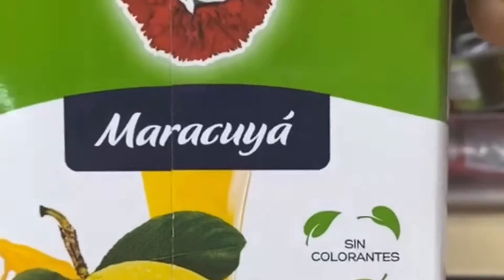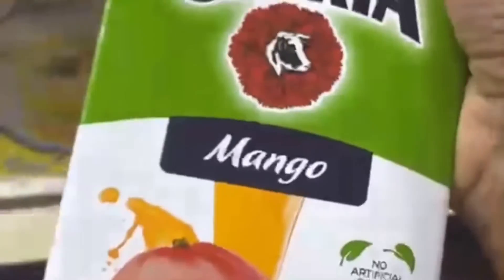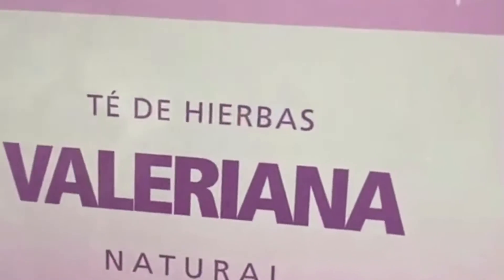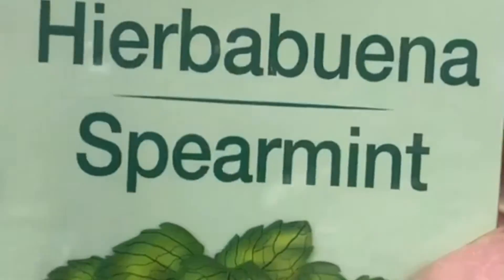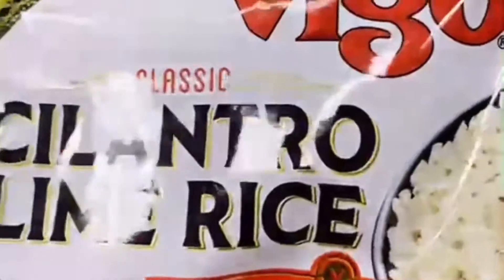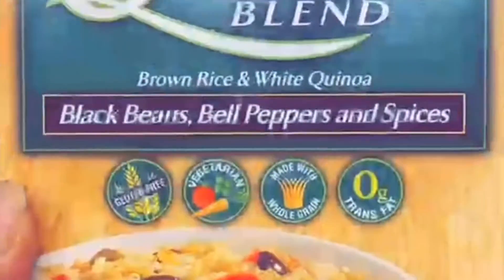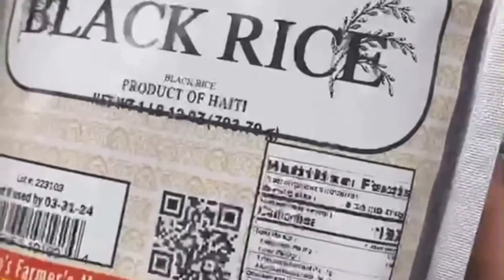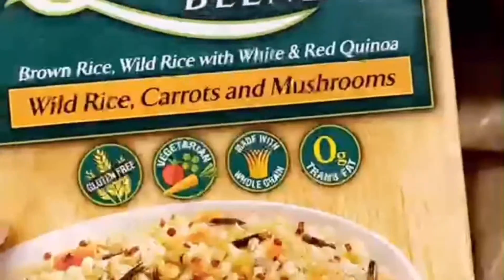VLOG| Grocery Shopping for Healthy Weight Gain | Smoothie, Grains & Pasta Edition